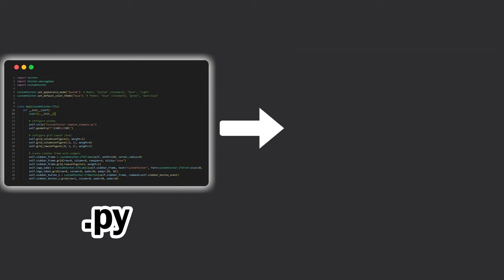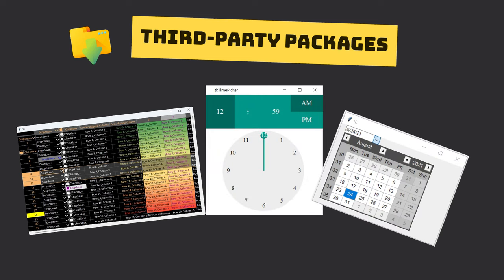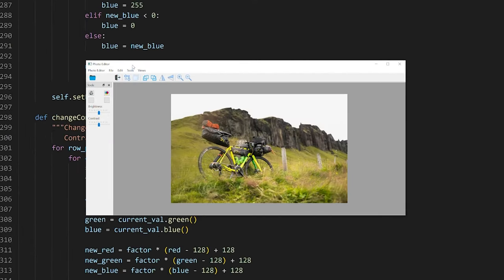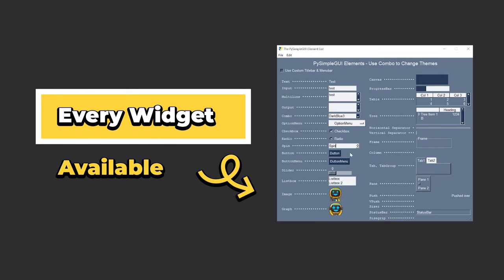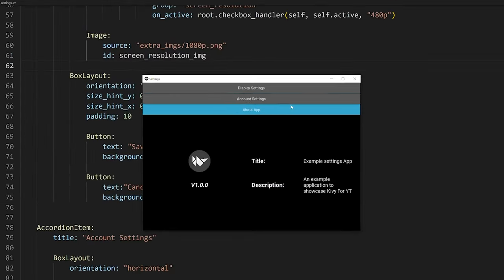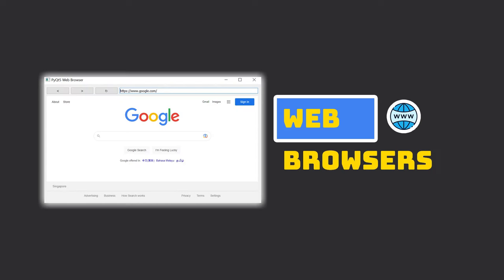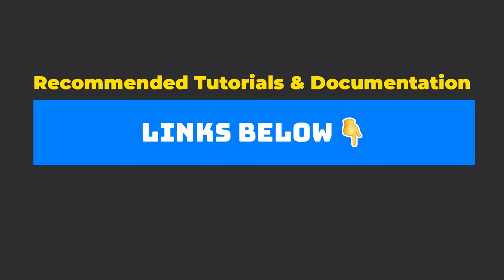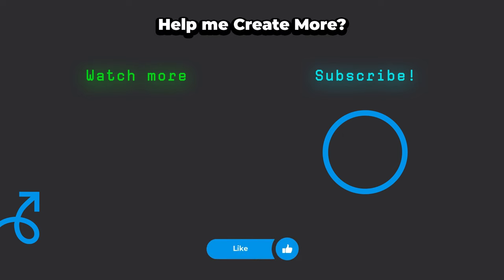Best Python GUI Libraries Compared! (PyQt, Kivy, Tkinter, PySimpleGUI, WxPython & PySide)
In this video, I compare all popular Python GUI libraries. This includes Tkinter, PyQt, PySimpleGUI, Kivy, wxPython, and PySide. I review the various widgets they offer, showcase example applications and discuss what purposes each library is best suited for.

I also go over my personal recommendations and include license information so you can make the right decision when picking the right Python GUI Library to learn!

-- Links 🔗 --

-- Chapters 📚 --
00:00 - Intro
00:20 - Tkinter
01:32 - PyQt
03:14 - PySimpleGUI
4:45 - Kivy
06:16 - wxPython
06:40 - Personal Recommendations
08:08 - Licenses
08:39 - PyQt Vs PySide